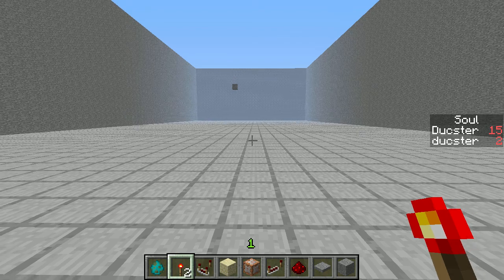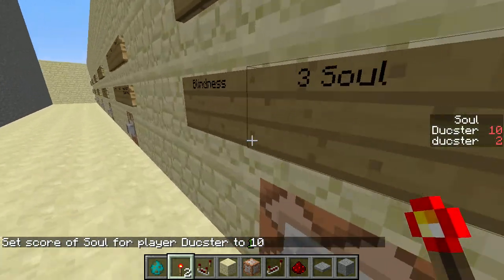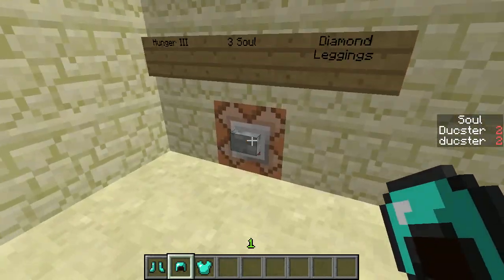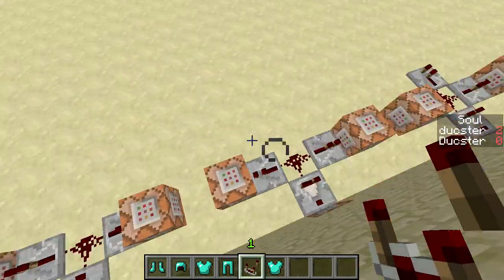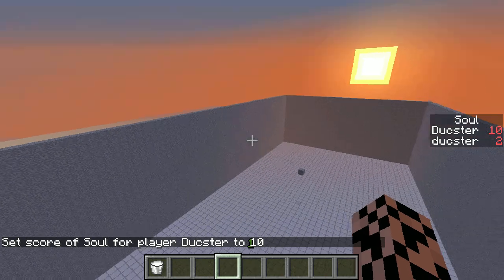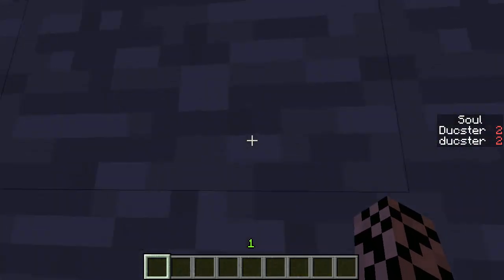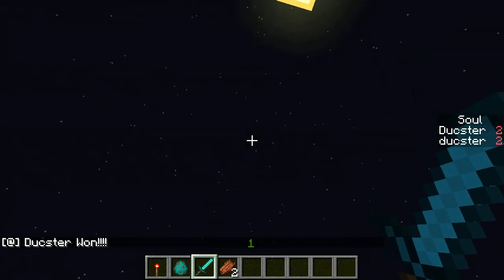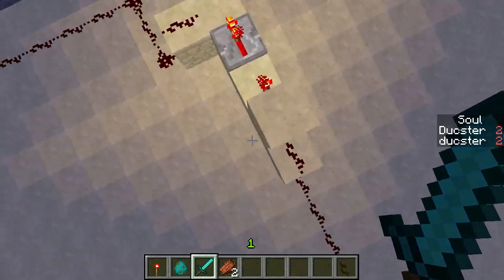Deal With the Devil - A Minecraft PvP Map by Ducstaplays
Ducster shows you a little about his minecraft map.
Sorry about the stuffy sounding voice-It's allergy season.